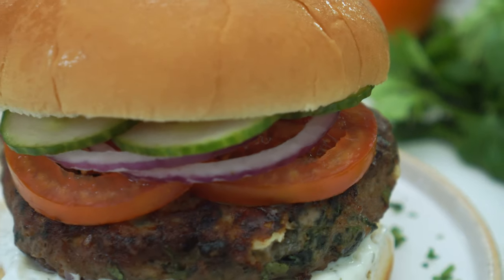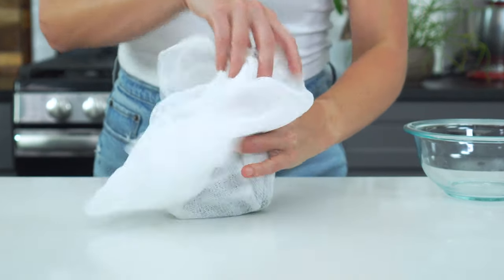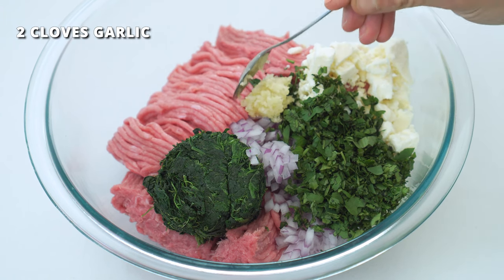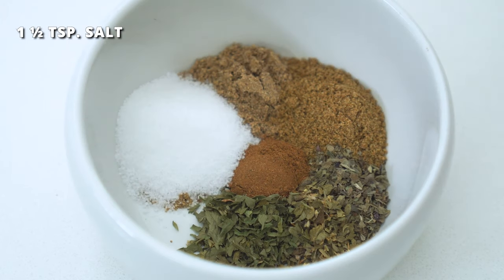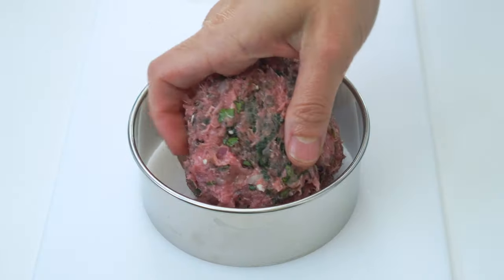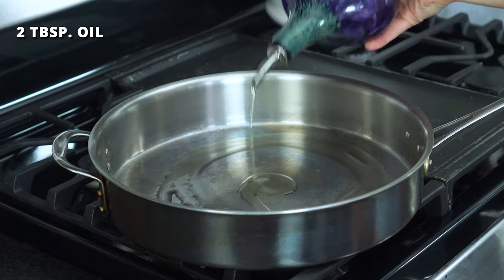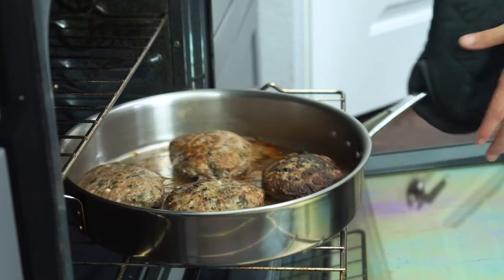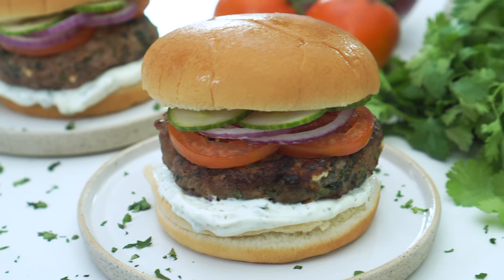Greek Turkey Burgers with Tzatziki Sauce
These healthy Greek Turkey Burgers get their delicious flavor from a blend of Mediterranean spices. Simply mix ground turkey with Greek seasoning, spinach, and feta, cook the patties up, then top with tzatziki sauce, cucumbers and tomatoes. This recipe easily translates to the skillet, air fryer, or grill—no matter what, it will quickly become a new favorite for the whole family.